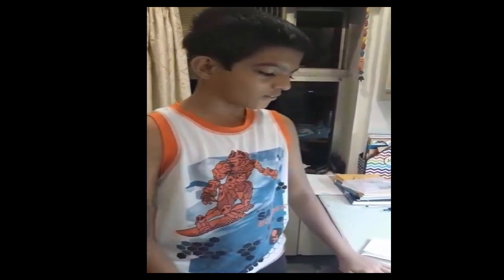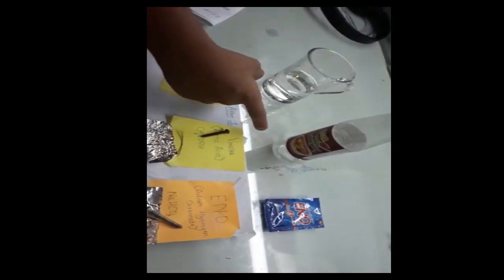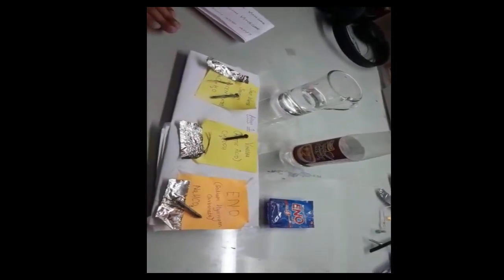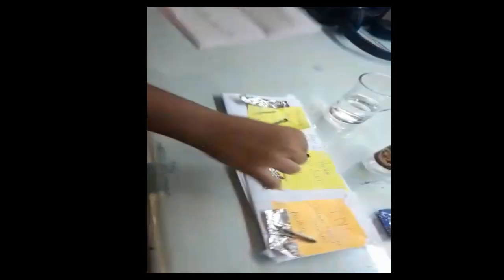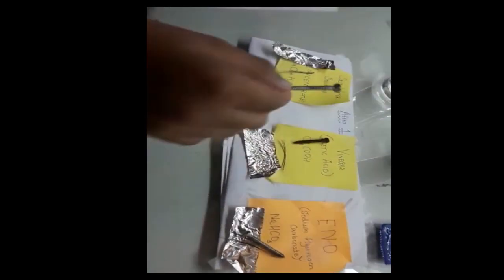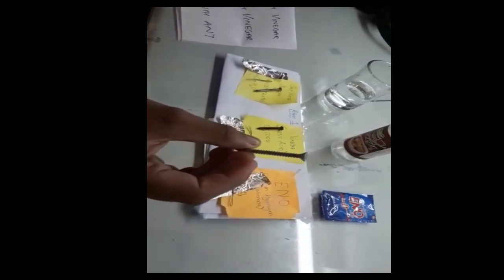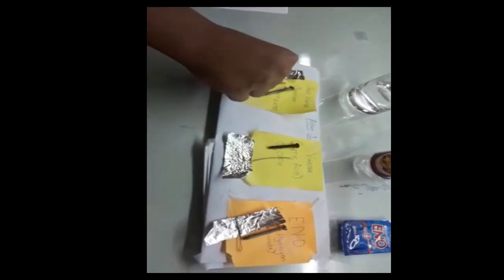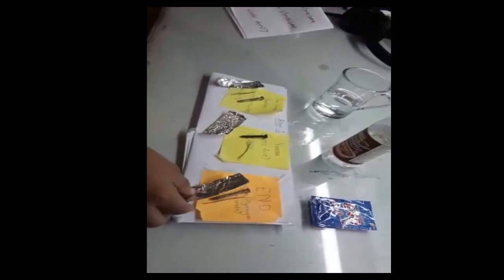MET Rishikul Vidyalaya - Grade VIII–Krish Sonawane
MET Rishikul Vidyalaya is delighted to share the Best Videos for the MRV Connect initiative Week 2!!